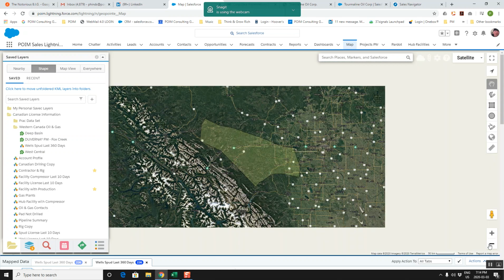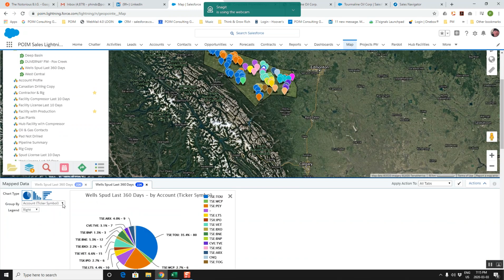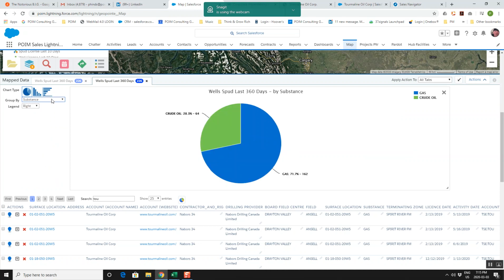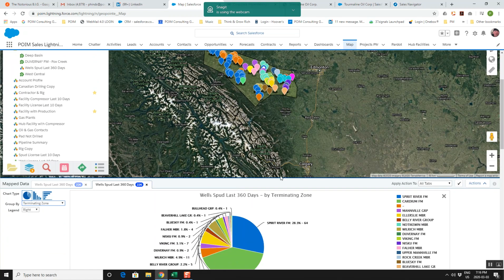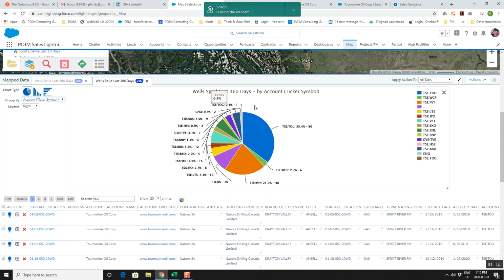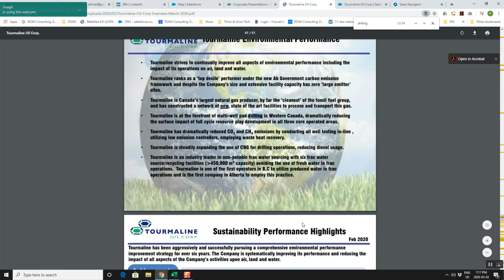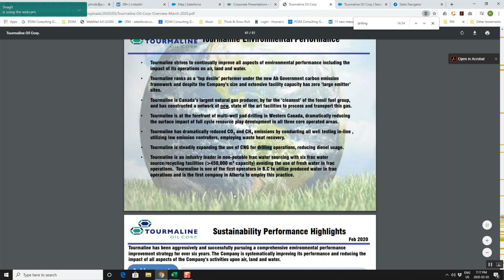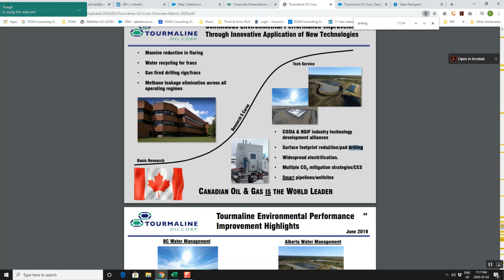Market Reserach Related to Drilling Automation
Overview of how we use oil & gas data and advanced analytic tools to do market research related to drilling automation.